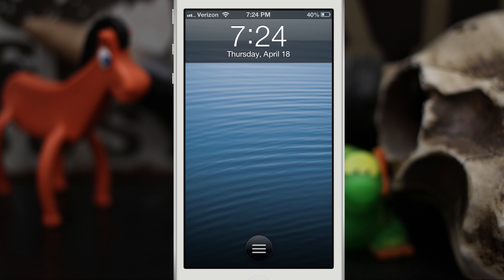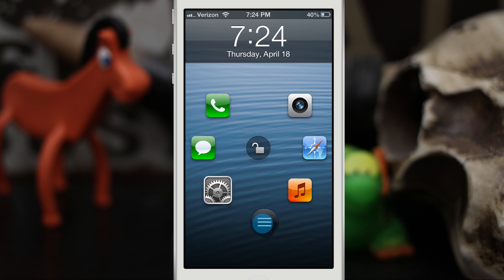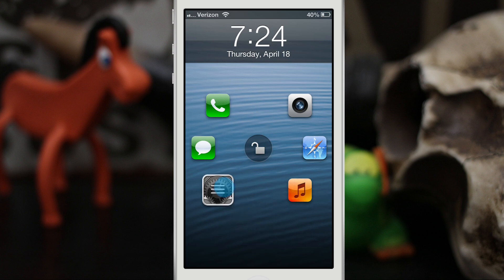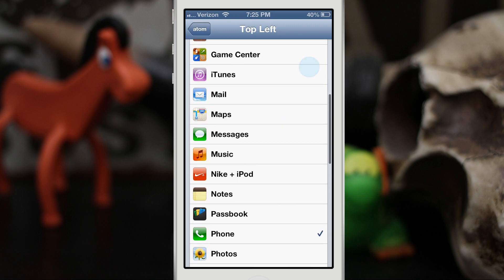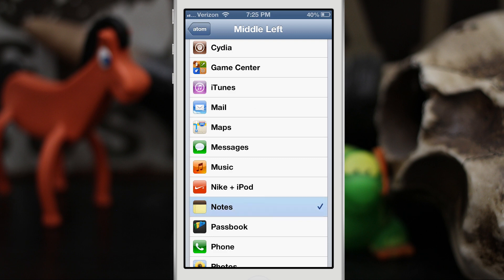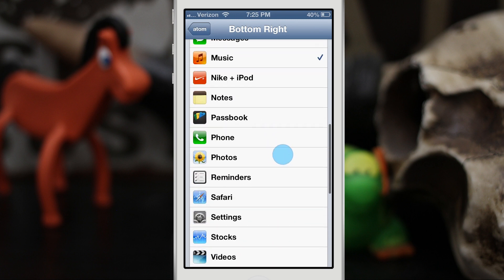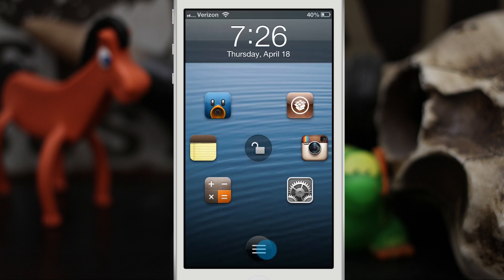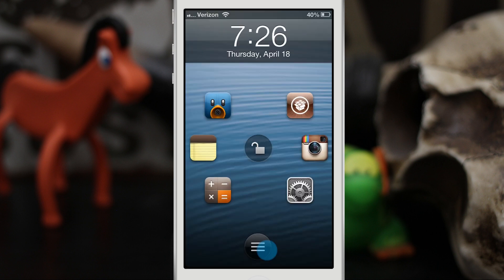[Cydia Tweak] Atom Is A Beautiful Lock Screen App Launcher - Available Now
Atom will be available in the BigBoss repo for $1.99 on 4/23/13.